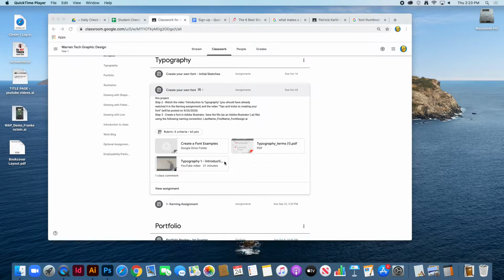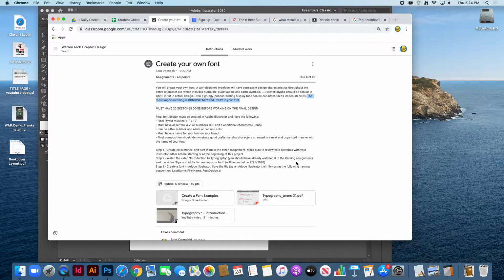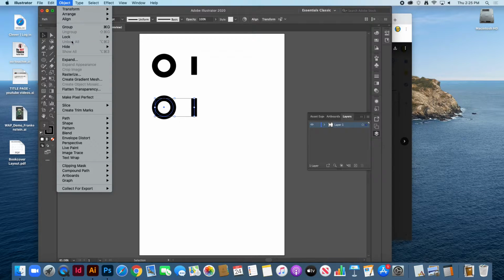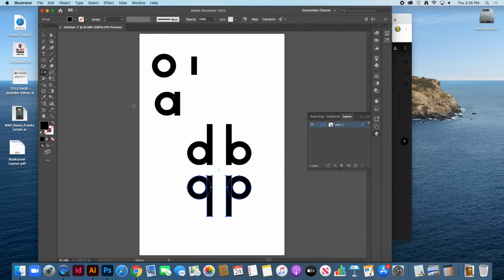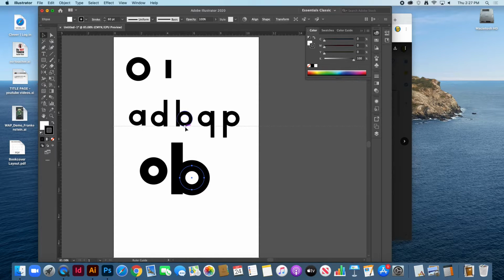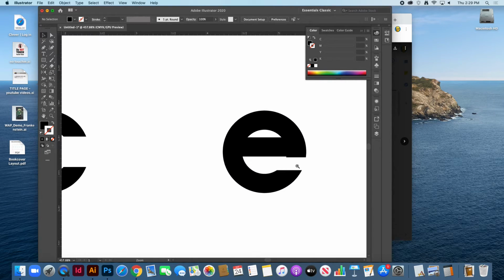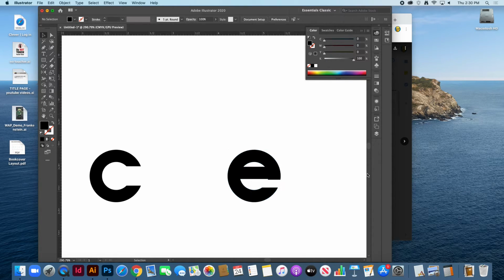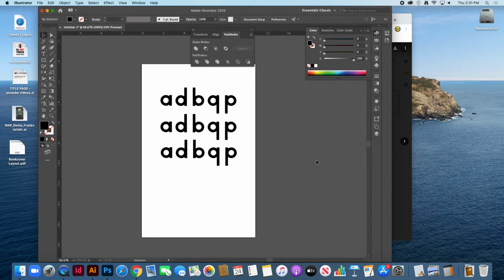Tips and tricks to creating your font in Adobe Illustrator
You will create your own font. A well-designed typeface will have consistent design characteristics throughout the entire character set, which includes numerals, punctuation, and some symbols. ... Related glyphs should be similar in spirit, if not in actual design. Even a grungy, nonconforming display face can be consistent in its inconsistencies. The most important thing is CONSISTENCY and UNITY in your font.